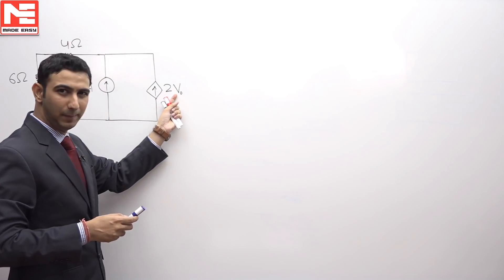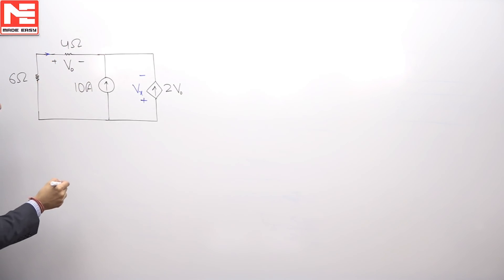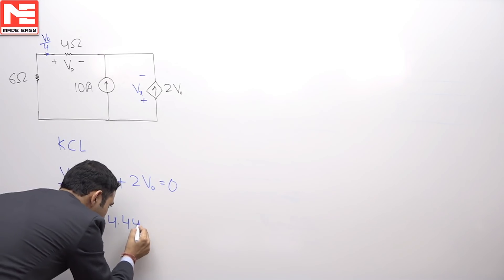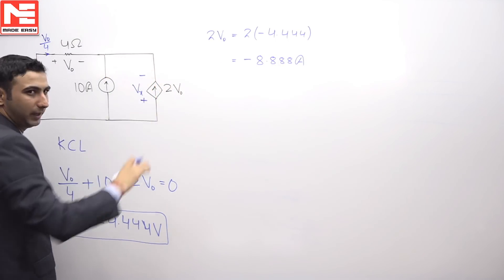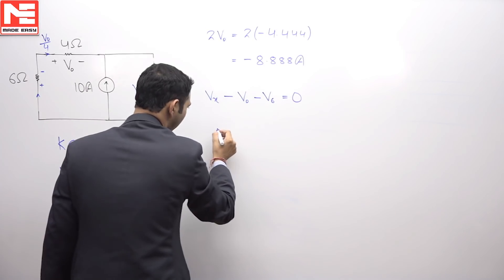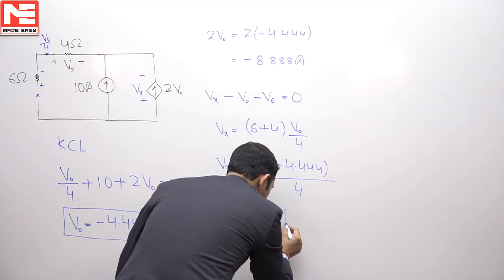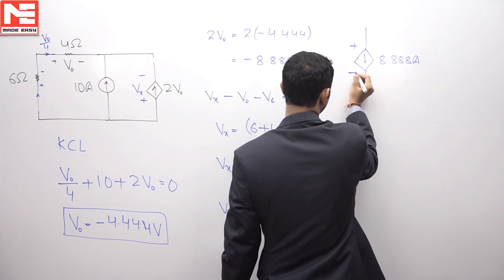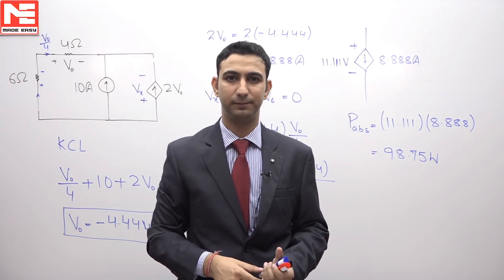Face GATE | Day 39 | 15th Nov | EE | Q. 01 | MADE EASY